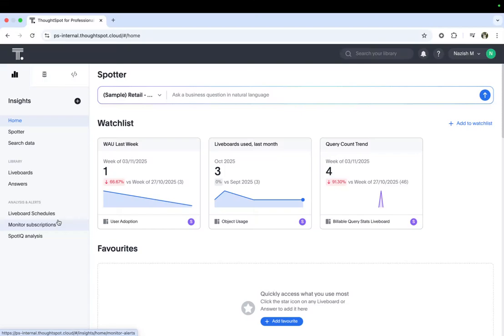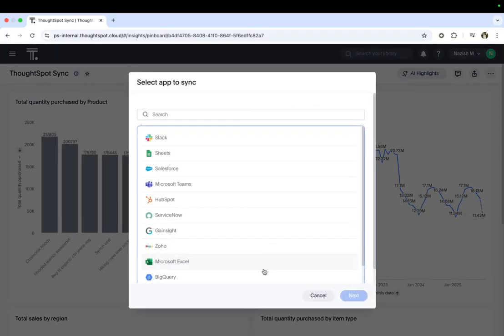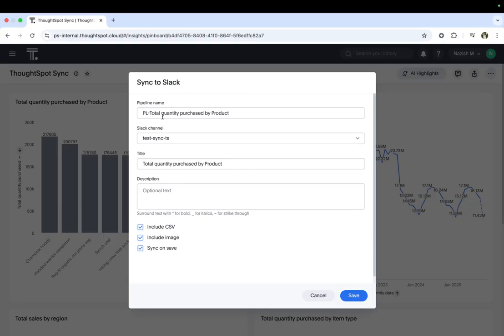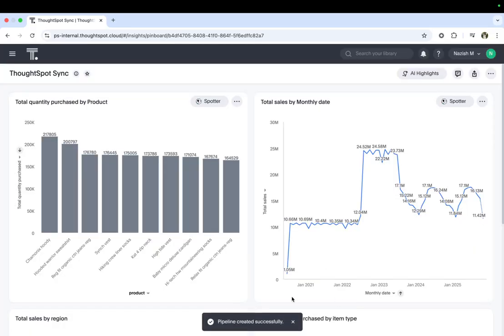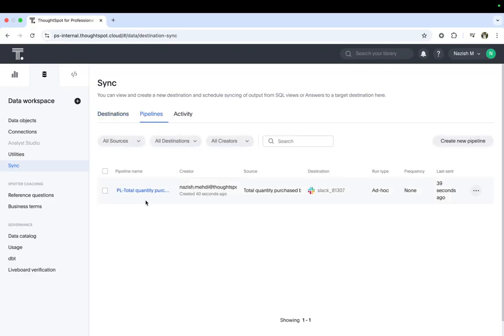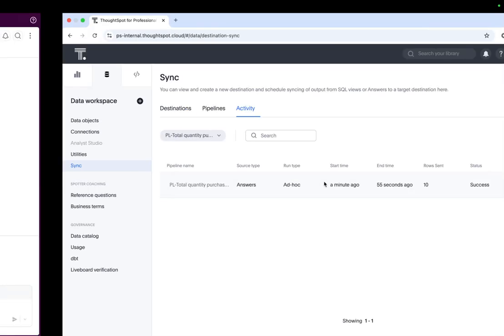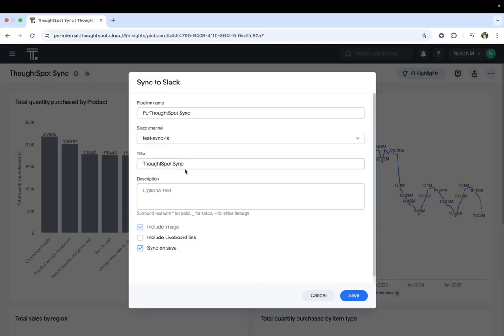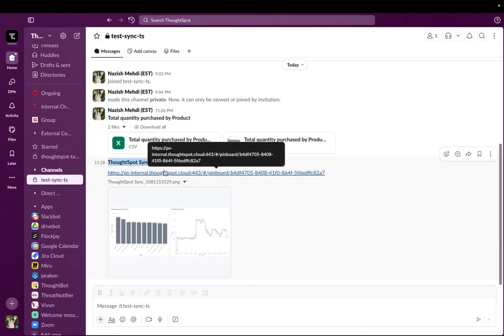ThoughtSpot Sync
Stop hopping between tabs and bring your data insights directly into the tools your team uses every day. In this video, we explore ThoughtSpot Sync, a powerful feature that allows you to push live visualizations and data snapshots directly to Slack, Microsoft Teams, Google Sheets, and more.

Whether you need to alert a team to a specific KPI or share a detailed CSV for further analysis, ThoughtSpot Sync automates the delivery of insights so your colleagues never miss a beat—even if they haven't opened ThoughtSpot.

What’s Covered:
- Intro to ThoughtSpot Sync: A high-level look at the Sync homepage and how to manage your data pipelines.
- Syncing Individual Visualizations: Step-by-step guide to sending a specific chart from a Liveboard to a Slack channel.
- Customizing Your Pipeline: How to add custom titles, descriptions, and automated attachments like CSV files and image snapshots.
- Automated vs. Manual Triggers: Learn how "Sync on Save" keeps your team updated automatically whenever data changes, or how to trigger a manual "Sync Now."
- Monitoring & Logs: How to use the Data tab to view run history, check for success, and troubleshoot failures.
- Liveboard-Level Syncing: How to share an entire Liveboard link with your team to provide full context in one click.

Tired of waiting for data? See how anyone can get answers in seconds